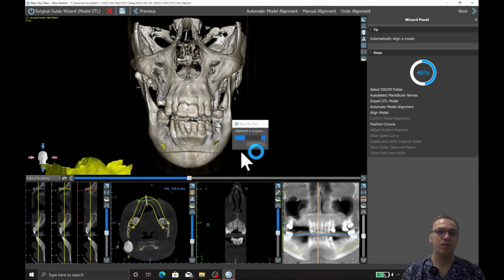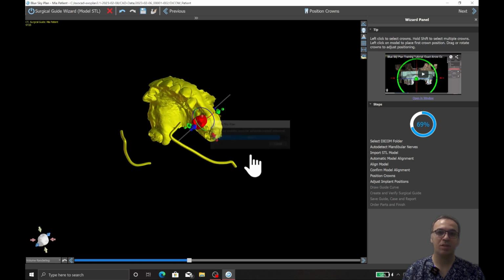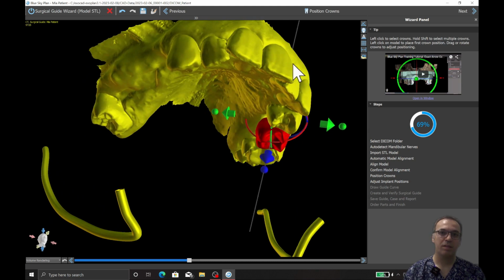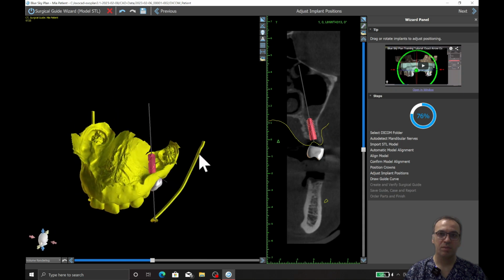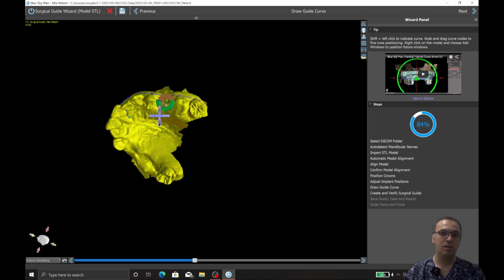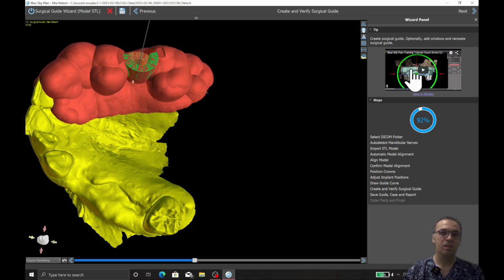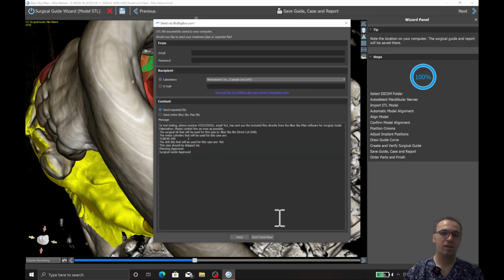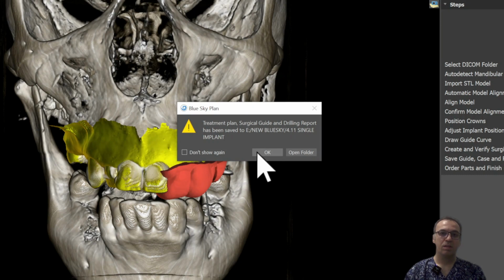blue sky 4.11 single implant-english tutorial.mp4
Get ready to re-imagine your dental care with BlueskyBio 4.11! You can learn how to design reliable and accurate single implant surgical guides in this video, taking advantage of the program's easy-to-use interface and precision-guaranteeing tools. From that first step to your perfect smile, BlueskyBio 4.11 is here to help!